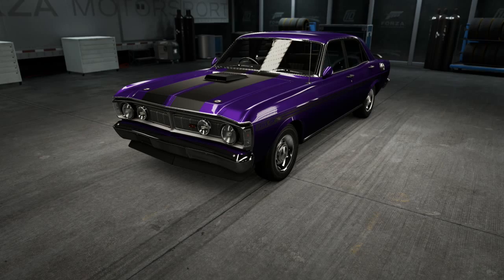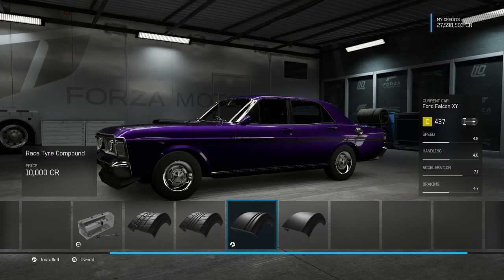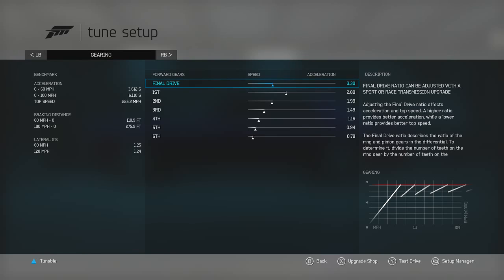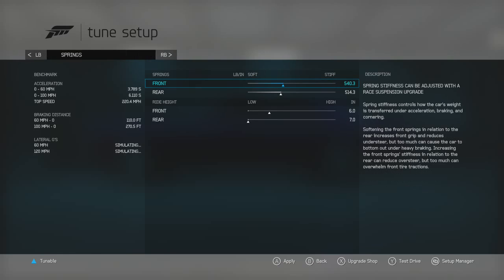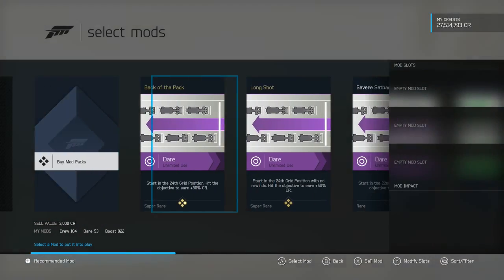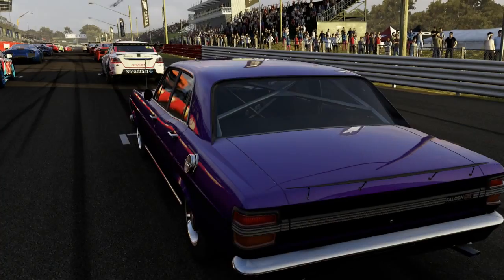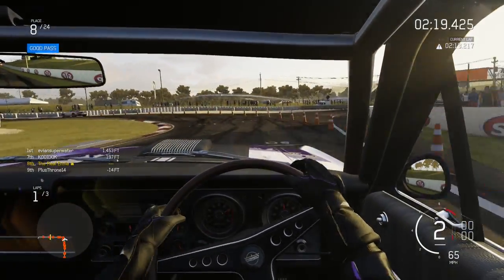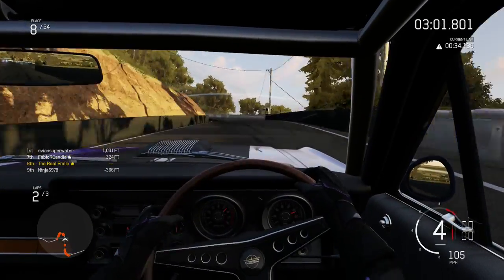Ford Falcon XY GTHO Race Build - Forza Motorsport 6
I take a look at the second of the new Unicorn cars added to Forza with the Falcon XY and naturally things get a little insane...